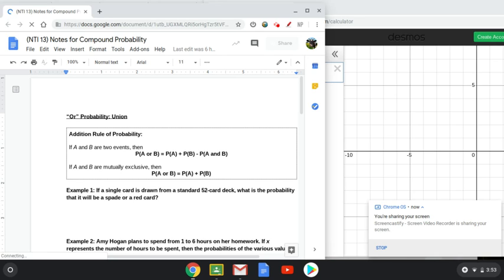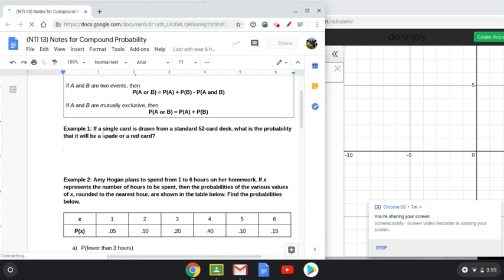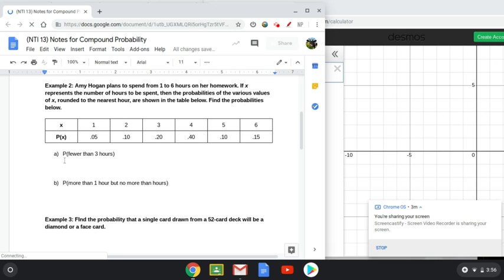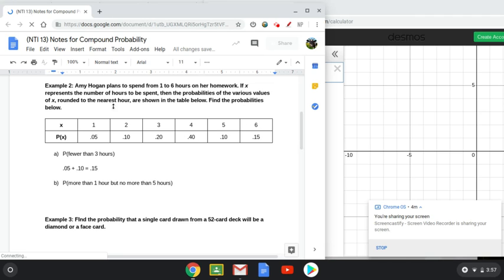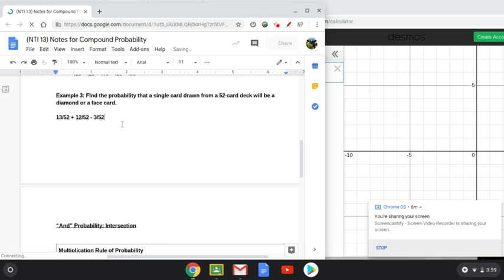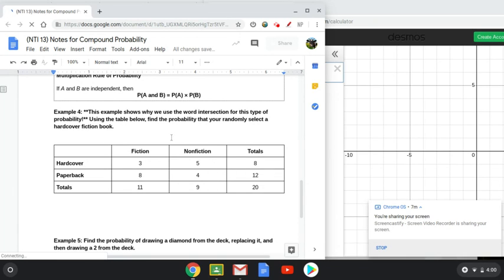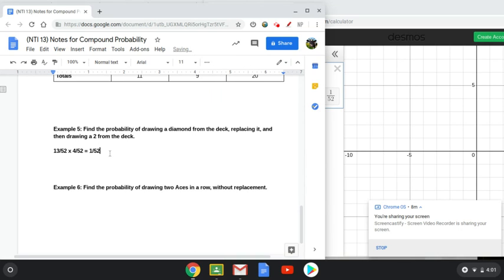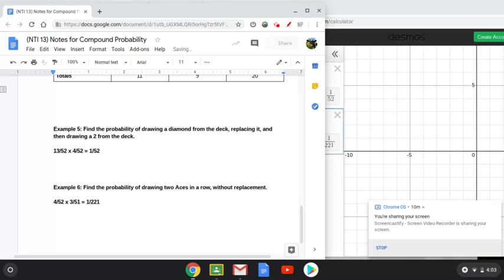(NTI13) Math 146: Compound Probability